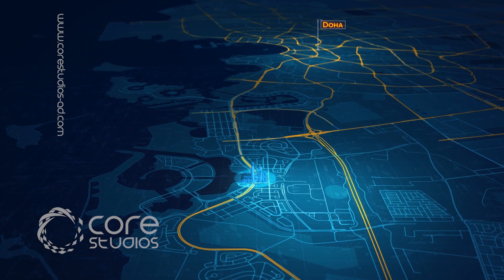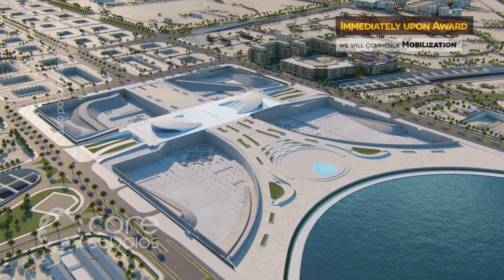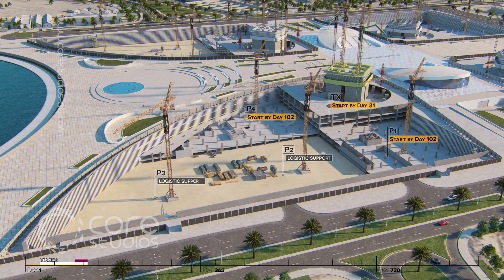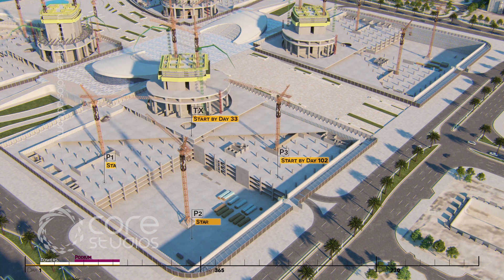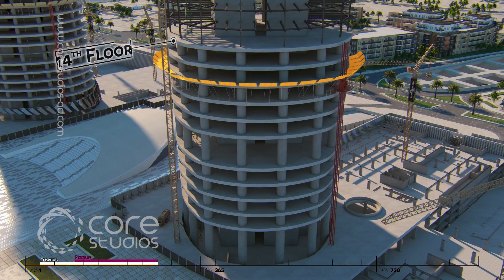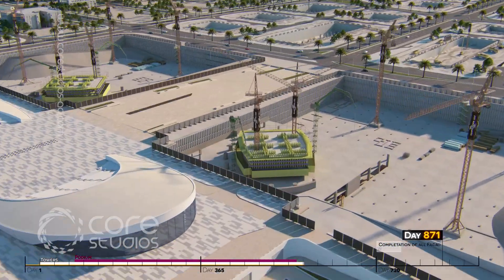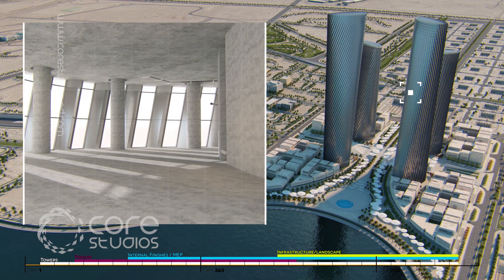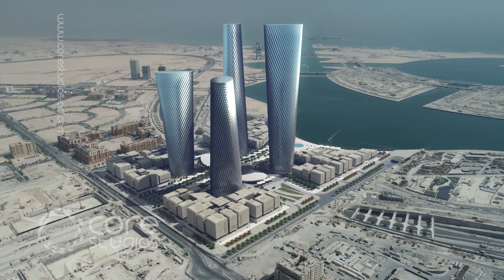Lusail Plaza Towers Construction 3D Animation Movie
Our Production for Lusail Plaza Towers construction in Lusial -Qatar.

This movie clarifies the construction phases and milestones of this project.

Delivery Date: 2020
Location
Animation & Post Production: Core Studios
Architectural Designer: Norman Foster & Partners
Construction Methodology - Client: UCC Urbacon Contracting and Trading Company Qatar
Work duration: 21 working days